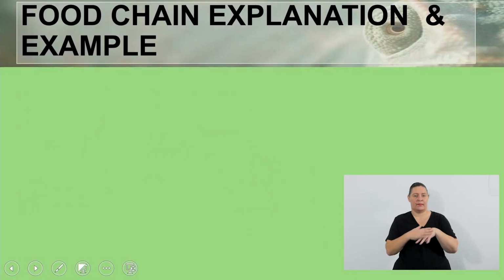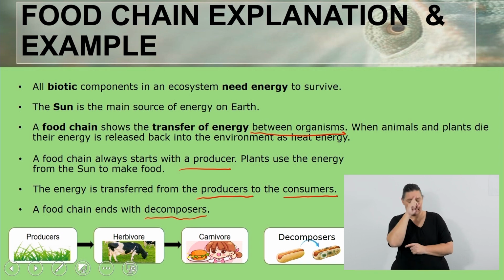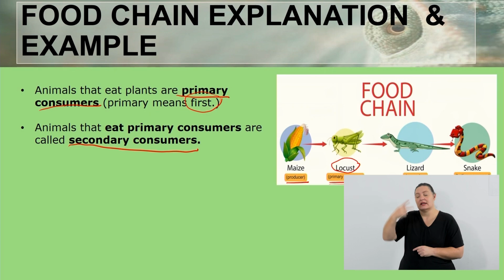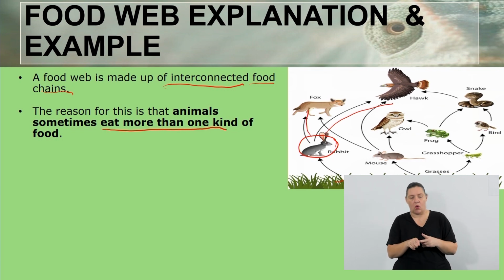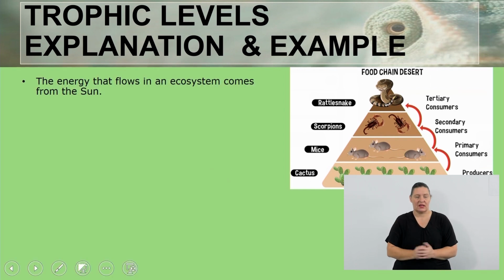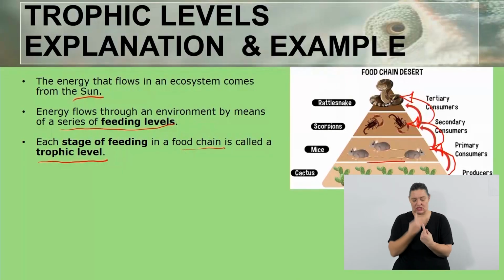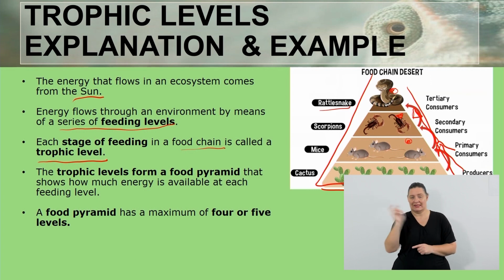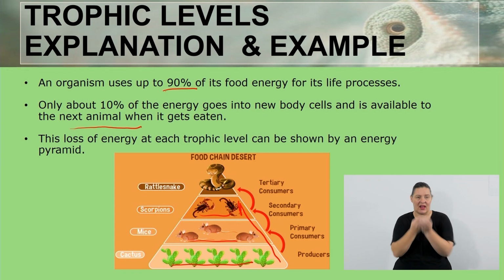Natural Sciences Grade 8 Feeding relationships Video 1 Segment 3